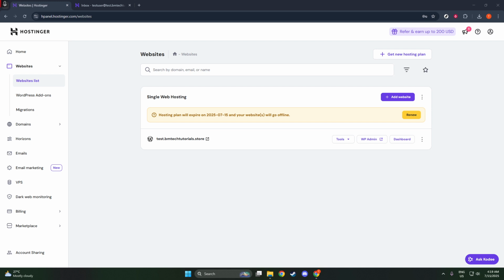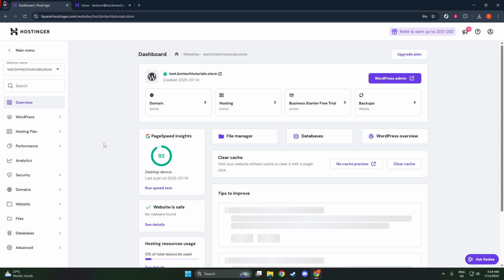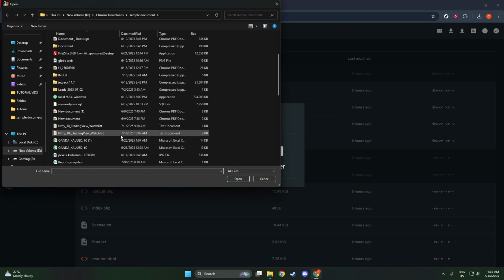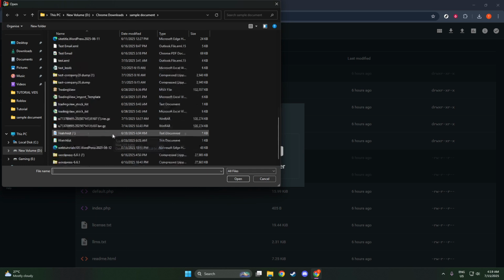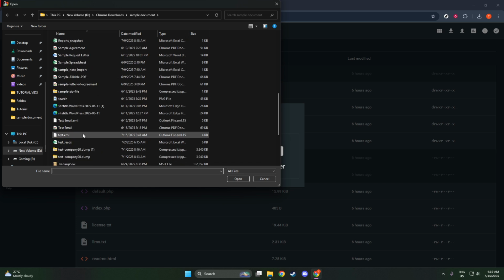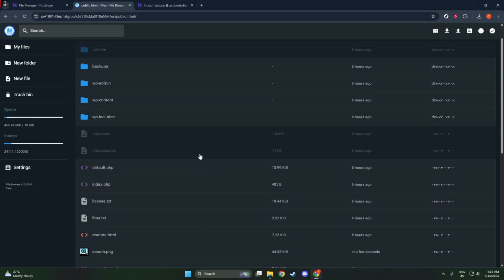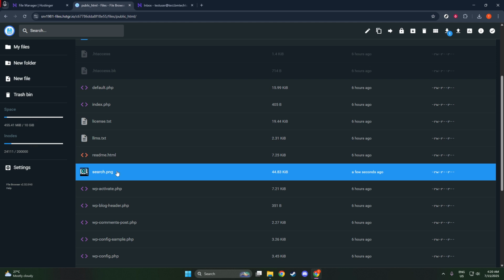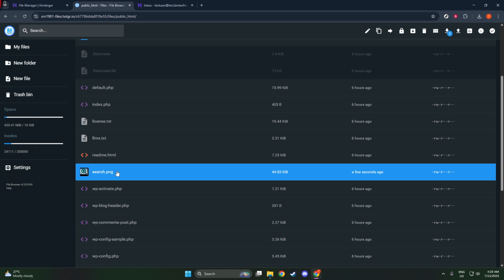How to Upload on Hostinger [2025 Guide]